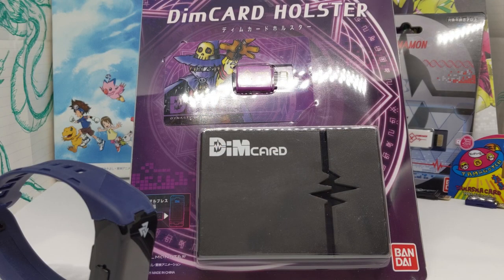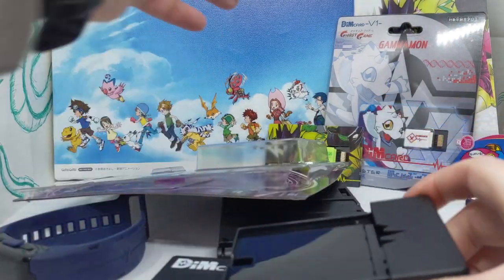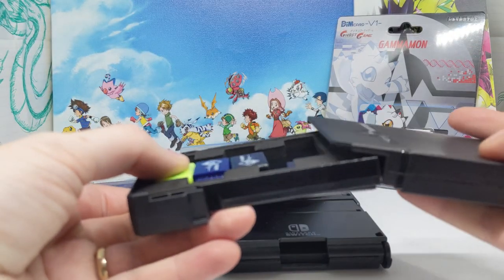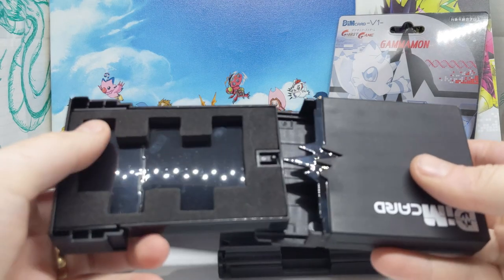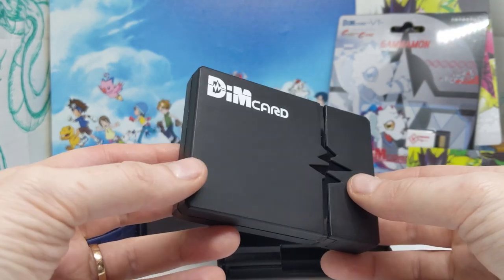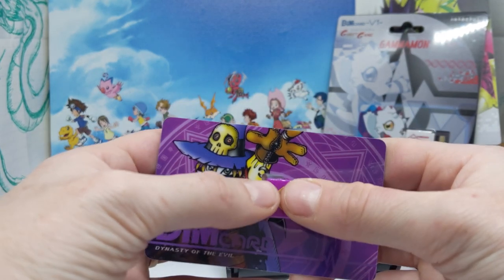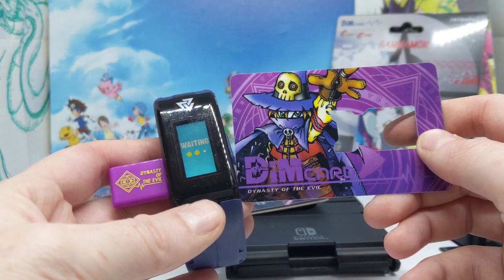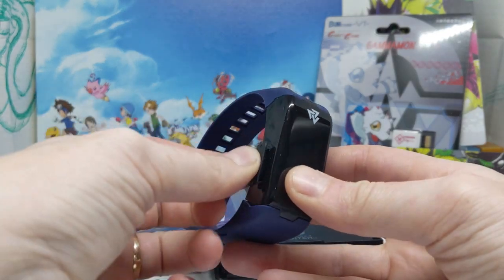Dynasty of The Evil Dim and DimCard Holster Unboxing and Review - Digimon Vital Bracelet Vlog #31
Is the Dynasty of The Evil Dim and DimCard Holster set worth it? Is the holster good? Watch this video to find out!

May Fisher-Guest
Australia

Thank you to Chisai236 on Twitter for the incredible overlay art!

Thank you to our supporters on Patreon; Joe, Steven Reeves (WildWing64 on Archive of Our Own), Kaida Washi, Chisai (Who you can follow on Twitter at chisai236), Neoboo (who says you should follow Chisai on Twitter at chisai236), Nicholas, MetalMamemon, Sam, Emory (From 'Gon x Will x Hunting: A Hunter x Hunter Rewatch Podcast'), Magnus, Lucas, Jaceymon05, Patrick, Jason, GreyTanuki, and J David!